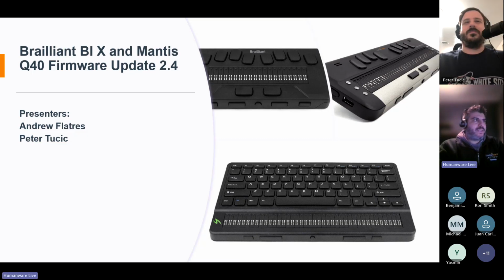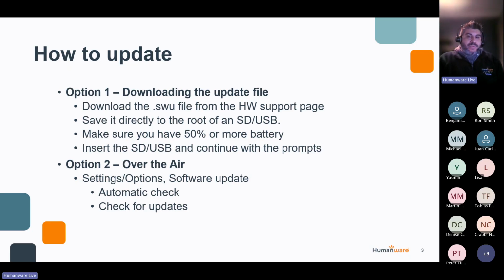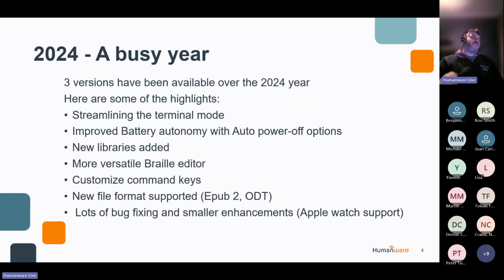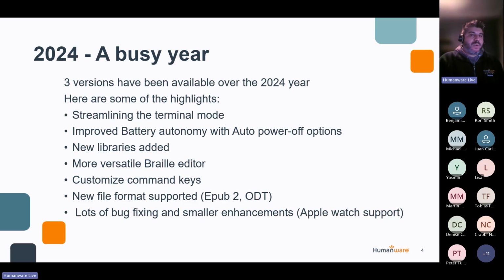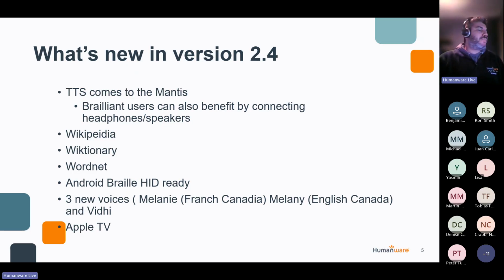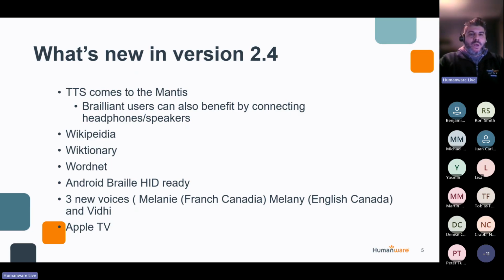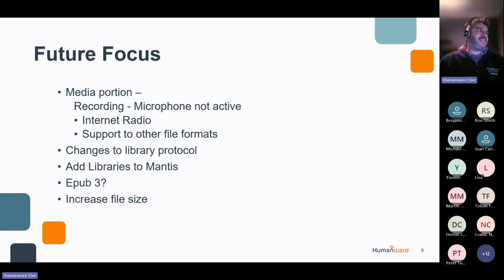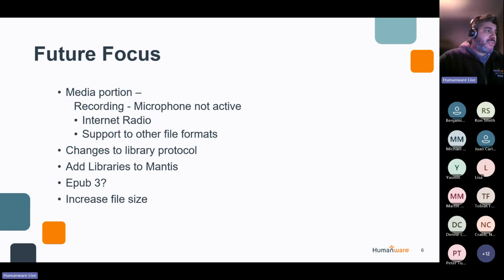Introduction to version 2 4 Firmware Brailliant BI X and Mantis Q40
Join Peter and Andrew as they walk you through the version 2.4 firmware for the Mantis Q40 and Brailliant BI 40X. This webinar highlights a summary of what HumanWare introduced during 2024 on these braille display along with showcasing how to get Text To Speech on the Mantis Q40